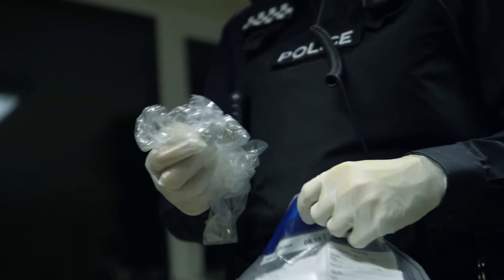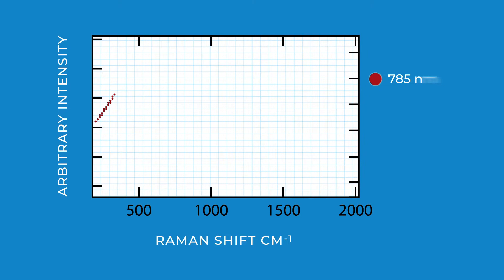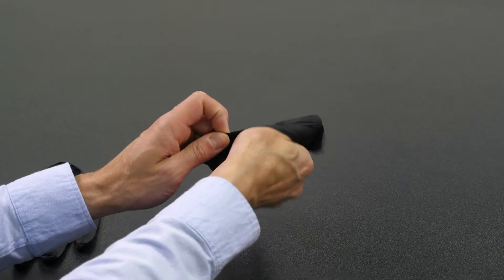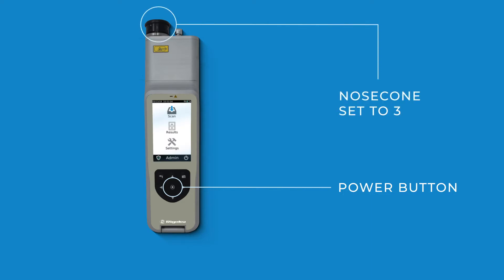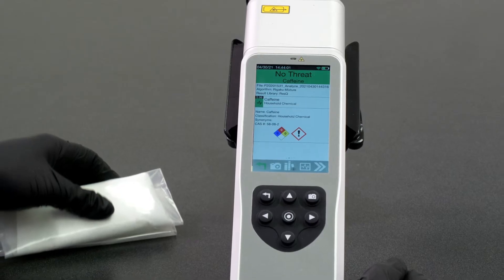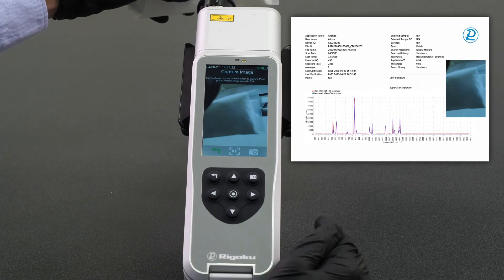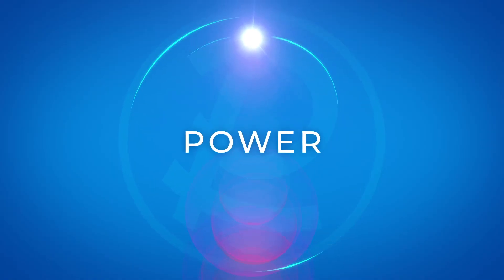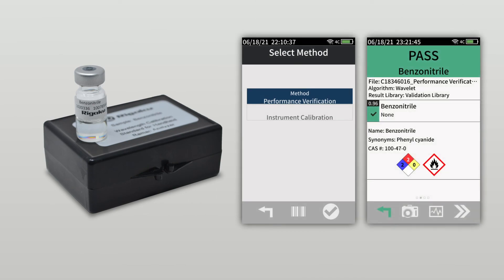Rigaku ResQ FLX Product Demonstration 2021Aug19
The Progeny ResQ FLX narcotics analyzer provides law enforcement agencies with greater flexibility for use in the widespread opioid epidemic and increase in drug trafficking. Designed with law enforcement needs in mind, the Progeny ResQ FLX 1064 nm Raman analyzer provides the industry with a tool that is fit for the purpose of illegal drug and and fentanyl identification in a fast and simple handheld form.